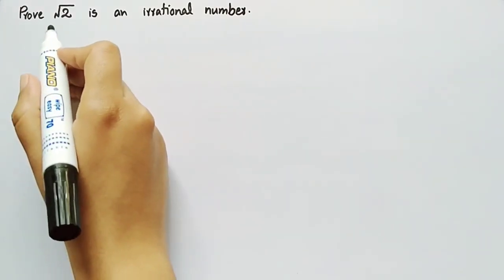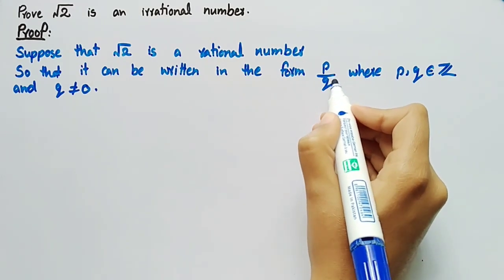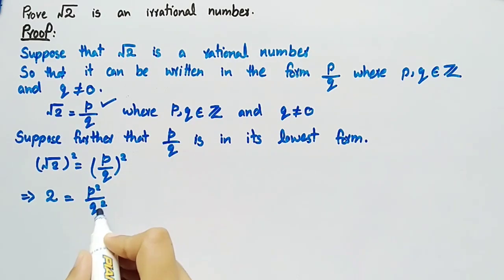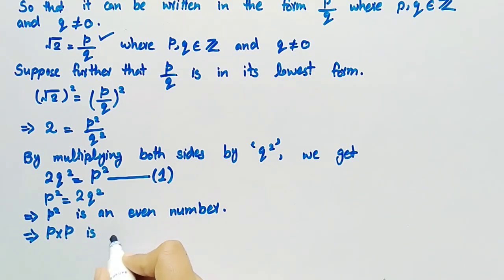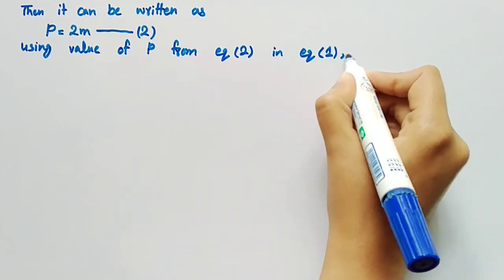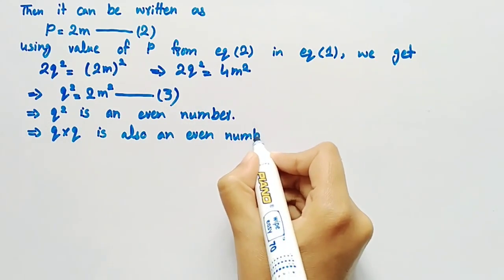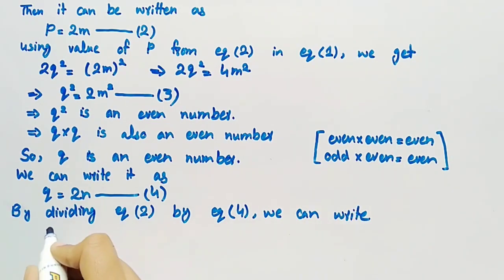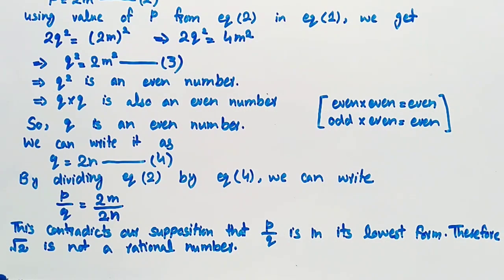Prove Square Root 2 is Irrational Number | Decimal Representation of Rational and I |Pythagoras Math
In this video of Pythagoras Math we discussed topic related to Prove Square Root 2 is Irrational Number, Decimal Representation of Rational and Irrational Numbers, Rational Numbers and Irrational Numbers, Number systems,